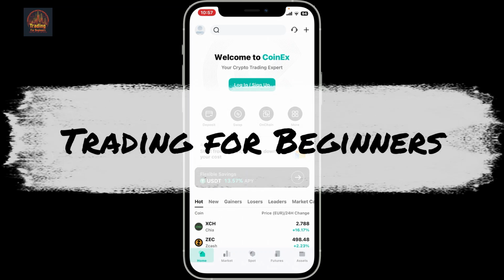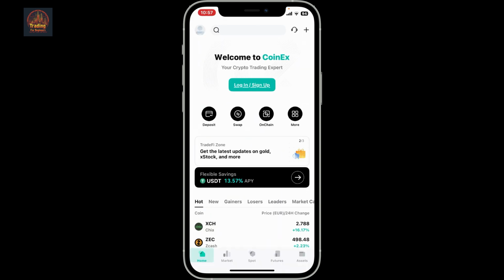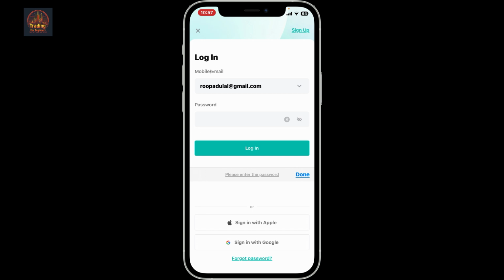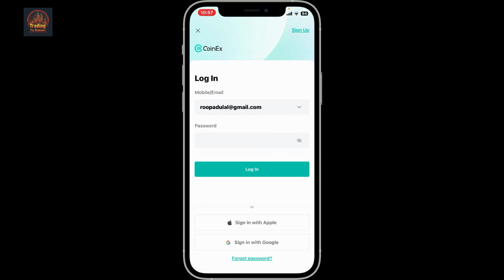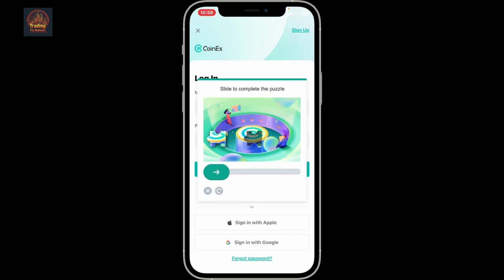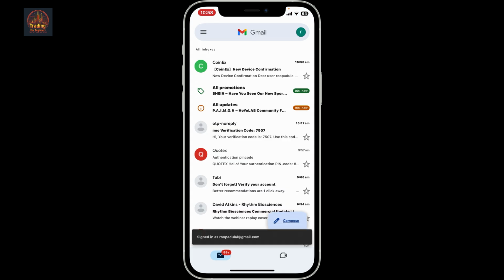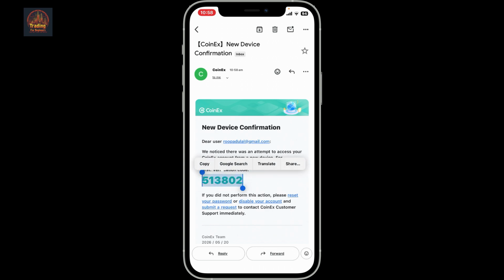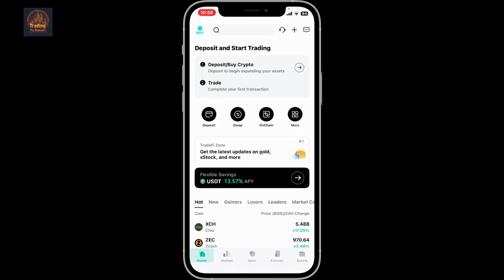How to Login to CoinEx App (2026 Step-by-Step Guide)?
Want to access your CoinEx account on mobile? In this simple tutorial, I’ll show you how to log in to the CoinEx application on Android and iOS so you can start trading, checking balances, and managing your crypto safely.

This guide is beginner-friendly and updated for 2026, so you can log in quickly without confusion.